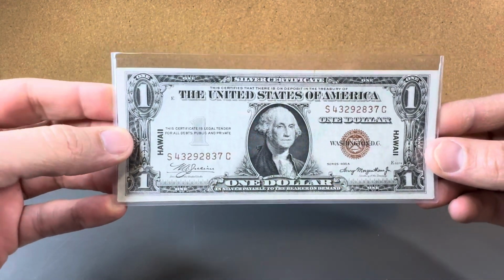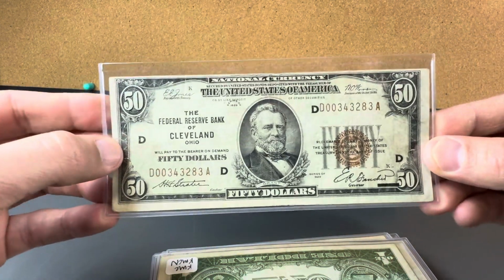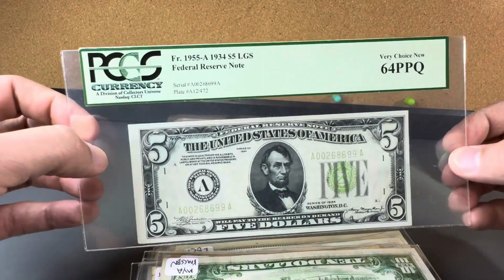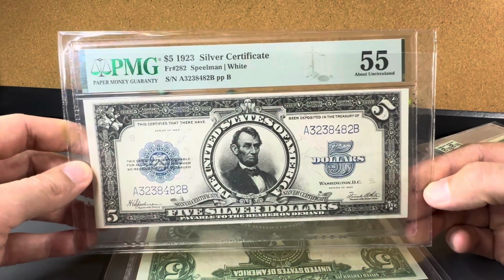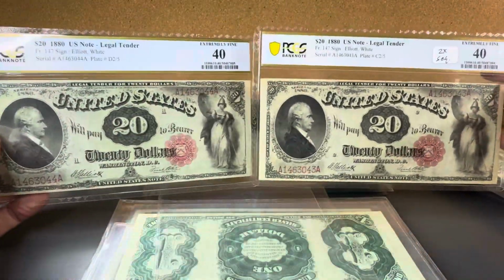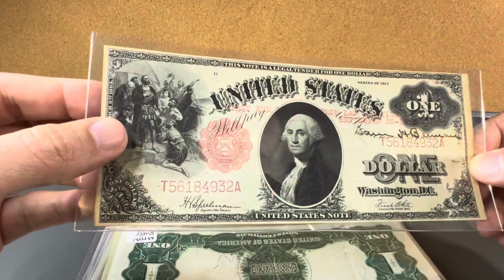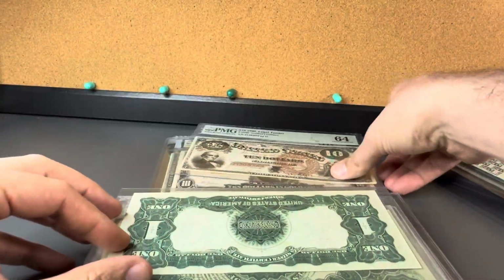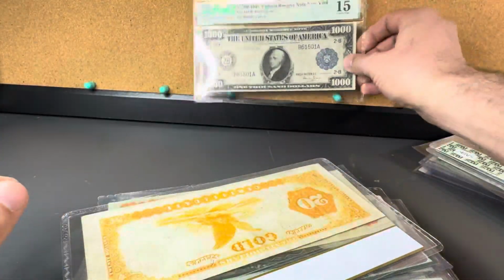A much needed $70,000 paper currency restock!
We bought a ton of new great small size and large size notes with a nice surprise at the end of the video.  Tune in to see a note you’ve been needing your whole life!